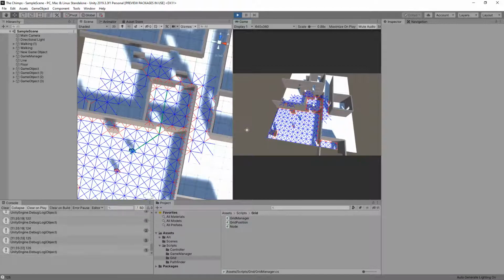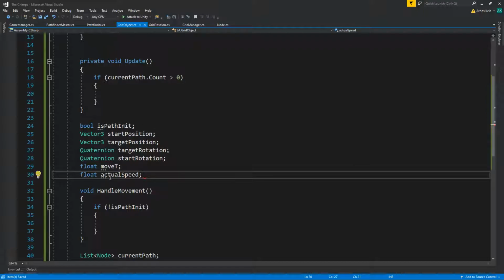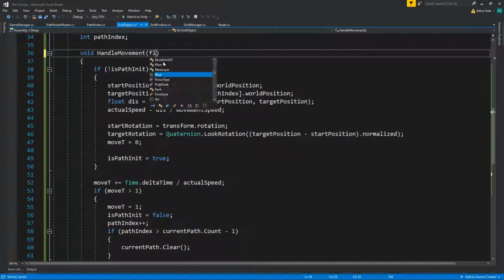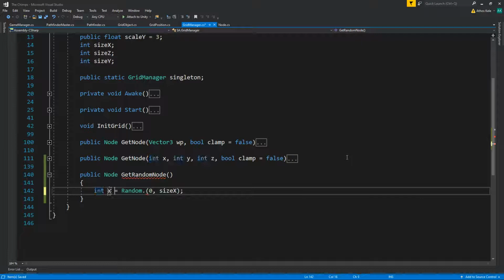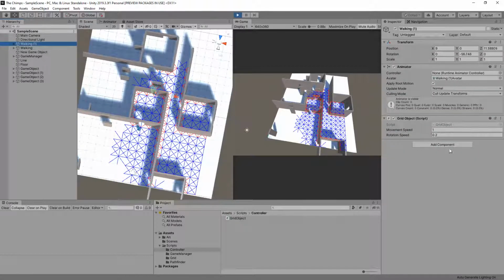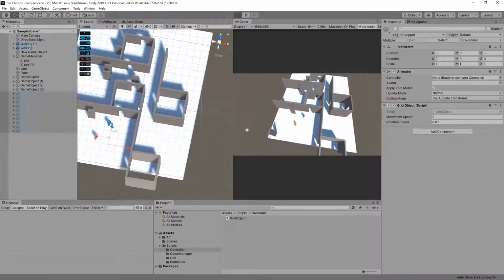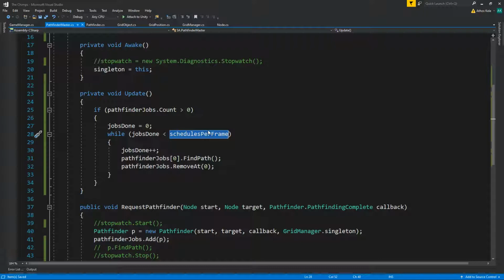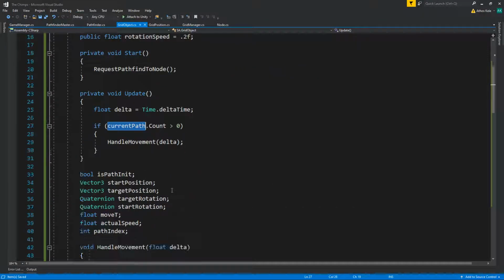The Chimps Part 5 Scheduler - Unity Tutorial (Advanced)